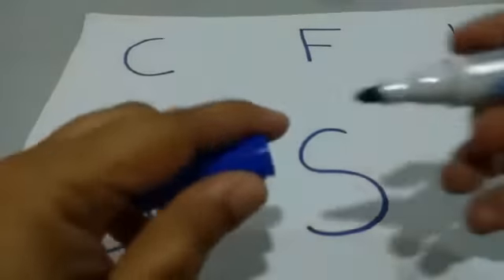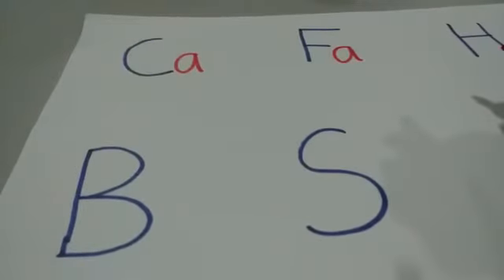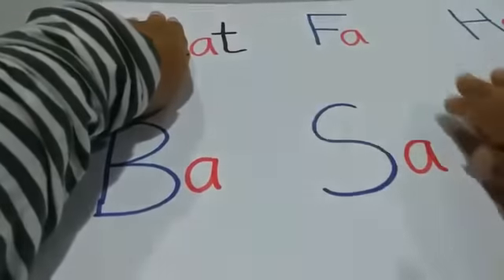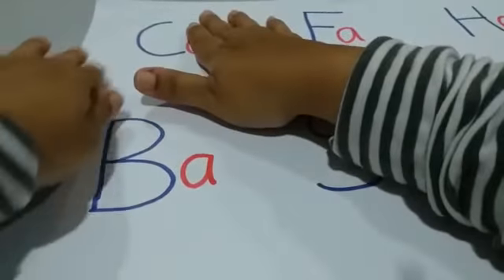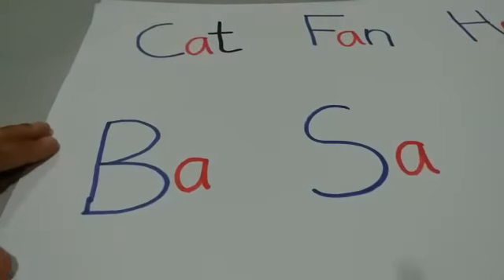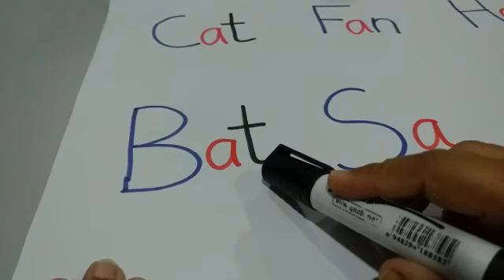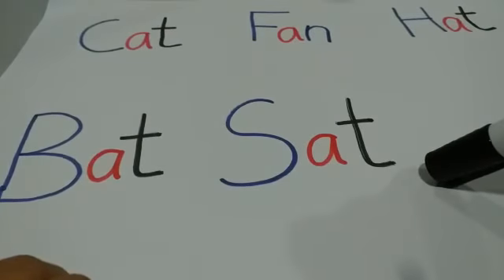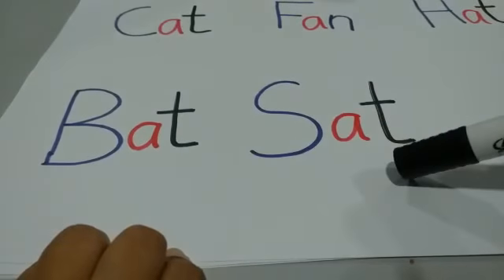Phonetics 'a' sound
English Enhancement Class